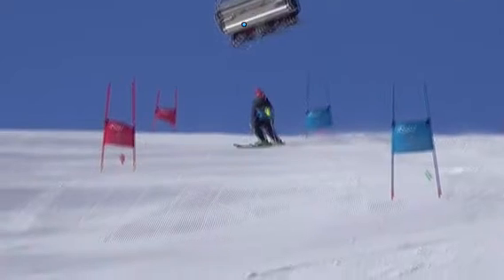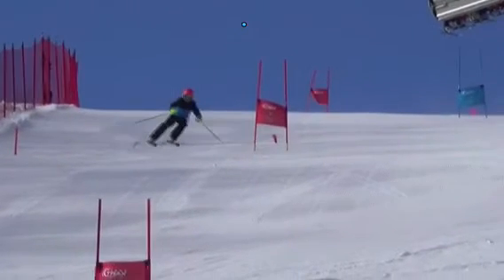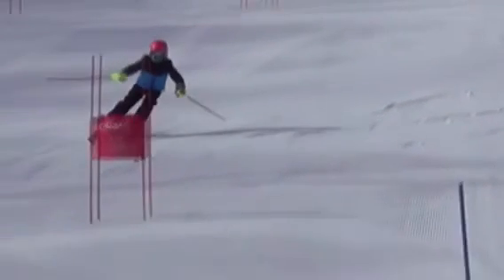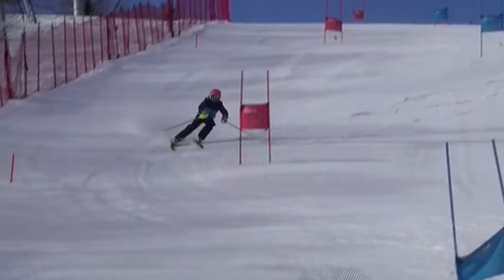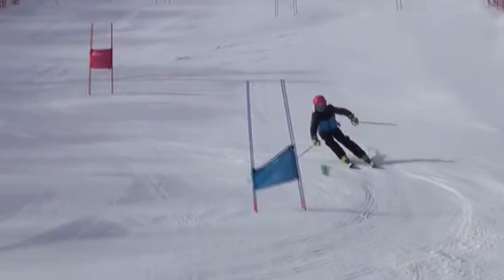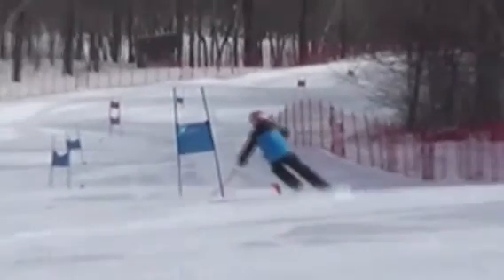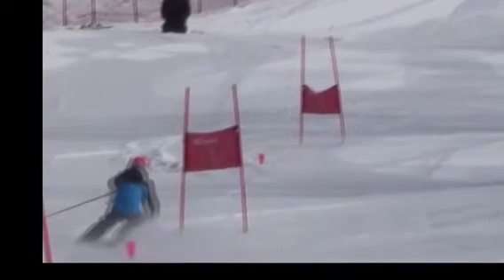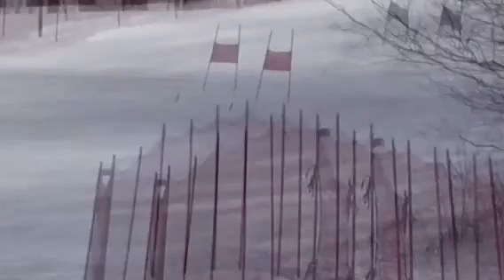Will - GS 2/19/18